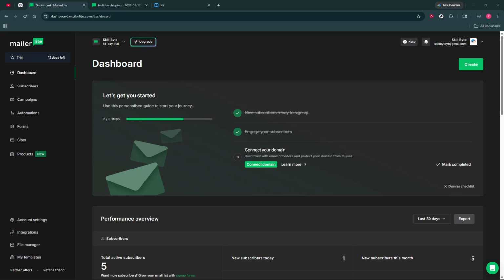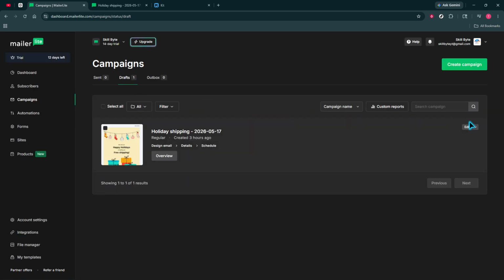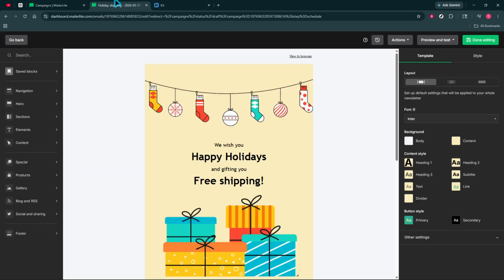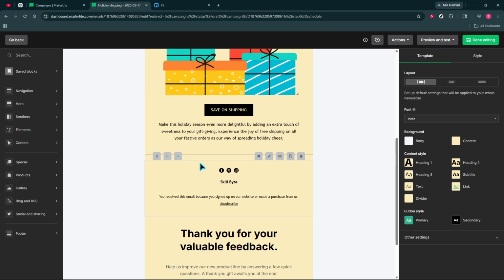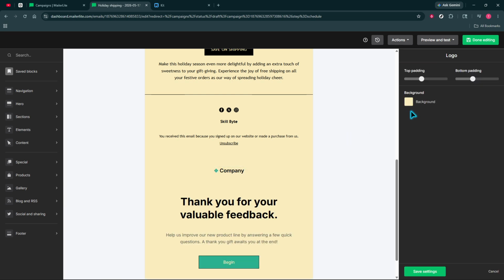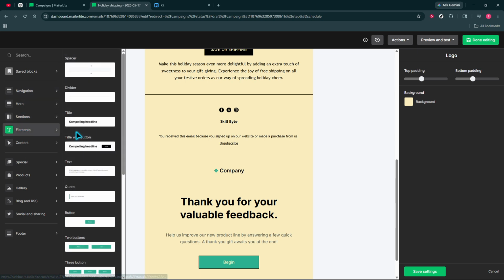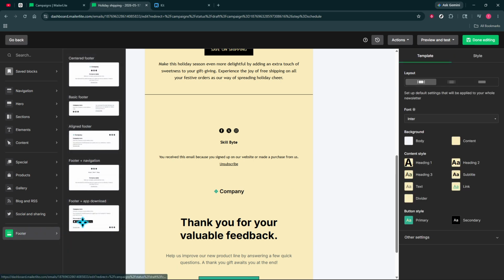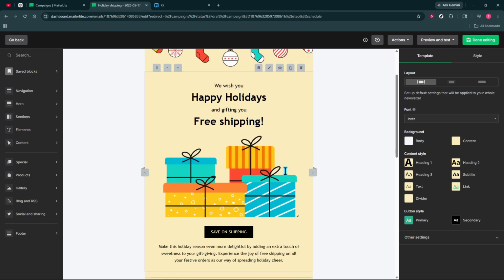How To Use Drag And Drop Builder In Mailerlite [2026 Guide]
How To Use Drag And Drop Builder In Mailerlite

In today's video, we cover How To Use Drag And Drop Builder In MailerLite,MailerLite drag and drop tutorial,create emails with MailerLite editor,how to use MailerLite email builder,MailerLite campaign design guide,drag and drop newsletter MailerLite,how to build email templates MailerLite,MailerLite beginner email marketing tutorial,customize blocks in MailerLite editor,MailerLite visual email builder workflow,how to add images and text MailerLite,MailerLite email design tools guide,create responsive emails MailerLite,MailerLite campaign creation tutorial,how to edit newsletters in MailerLite